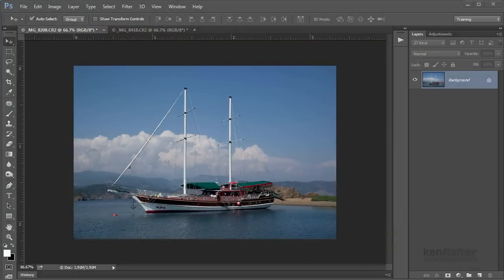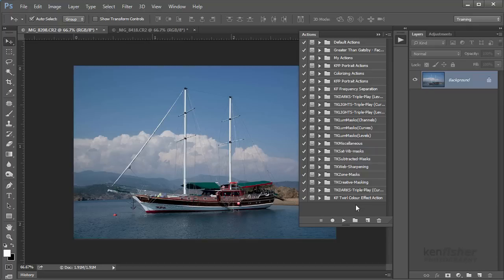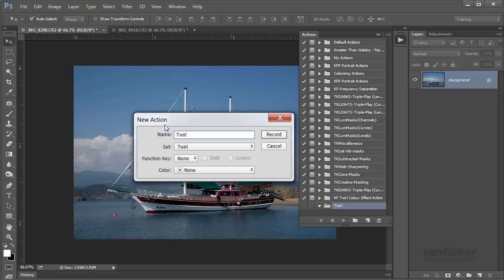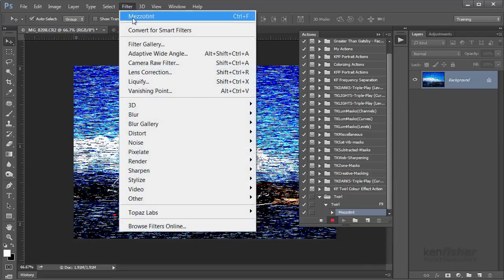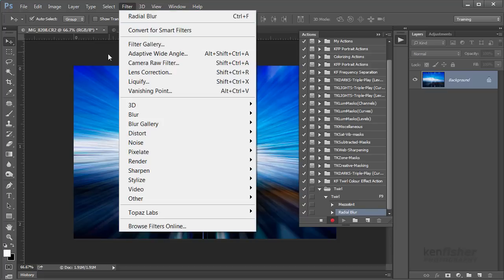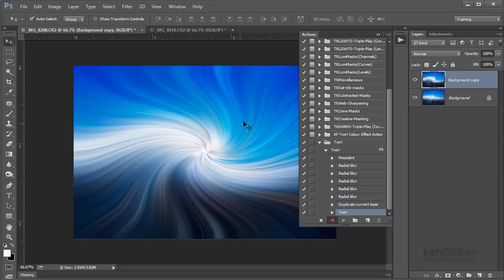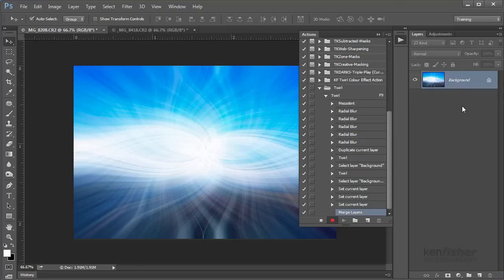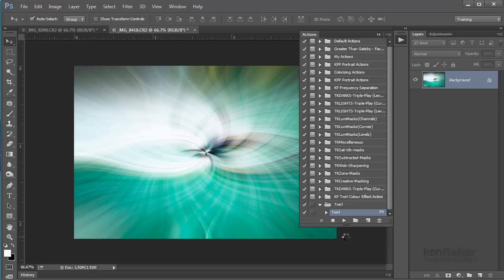Photoshop Tutorial Making s Creative Background and an Action to Automate the Process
How to make a creative Effect using Filters and a Blend Mode and have the process automated with an Action.

More videos in the series can be found here